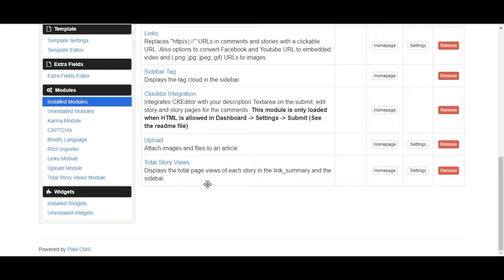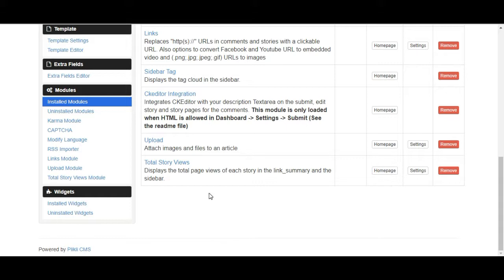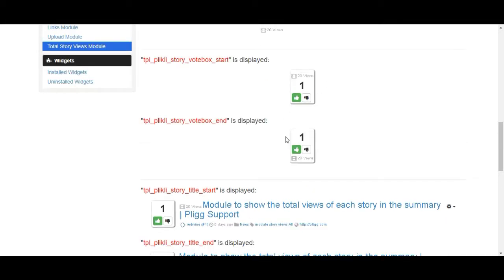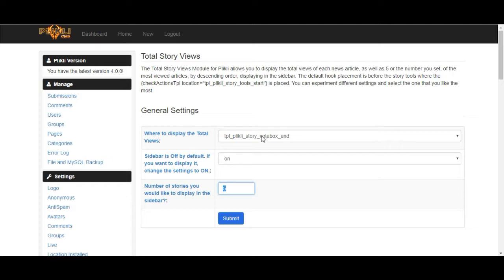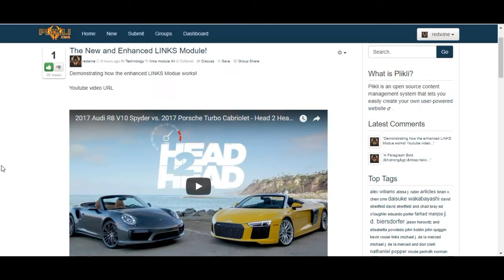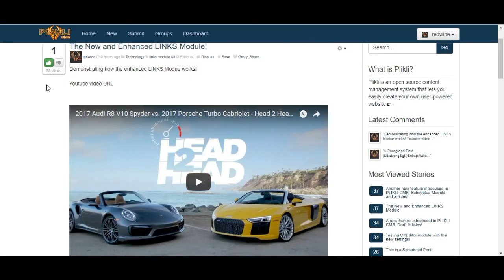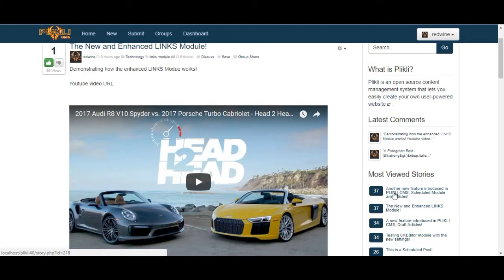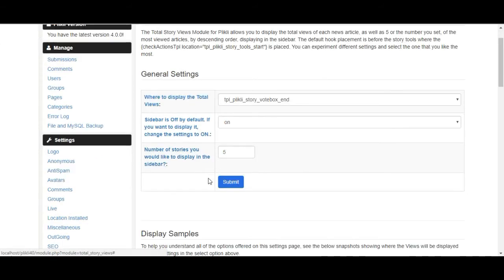Plikli Total Story Views Module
Designed to capture the real visits to the articles and display the Views for each!